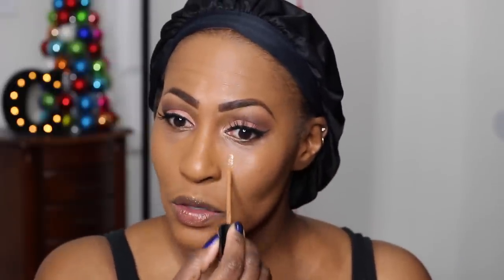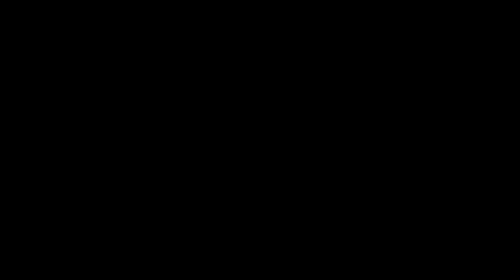Worth The Hype? RCMA No Color Powder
🔴PRODUCT DEETS

-RCMA No Color Powder

*Too Faced Born This Way Concealer
-Dark
-Tan

-Nails Sinful Colors: Slick
-Ring: I don't remember :(

🎵Music Jewelbeat.com "Stepping Up" & My CkeyBeauty Song :)

SNAPCHAT CkeyBeauty
PERISCOPE: CkeyBeauty

1007 N. Sepulveda Blvd #748